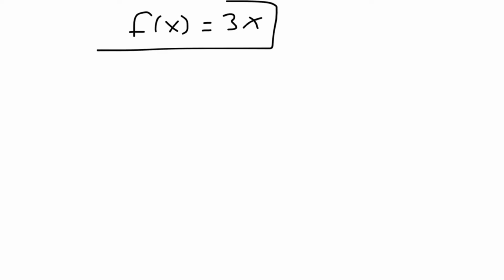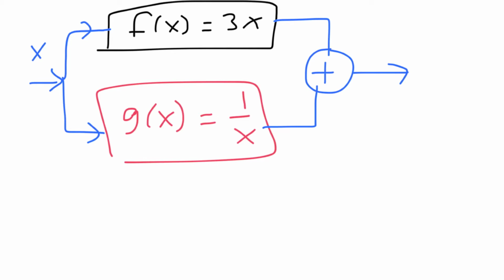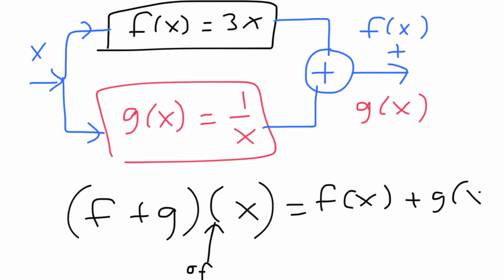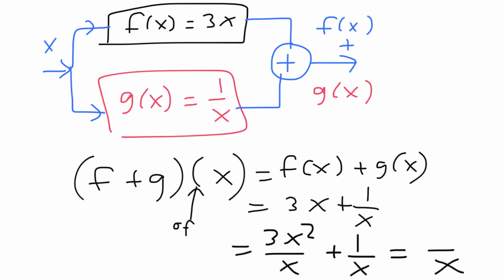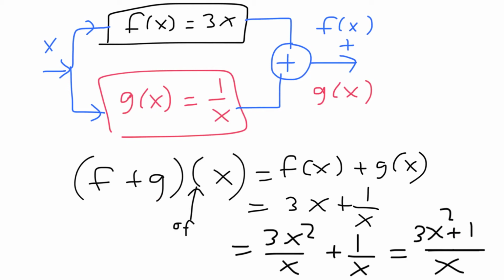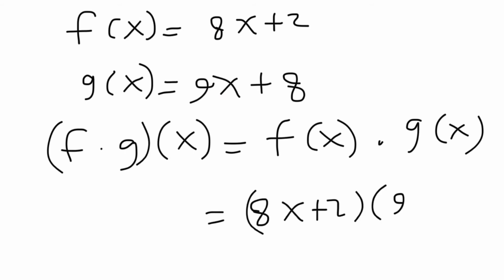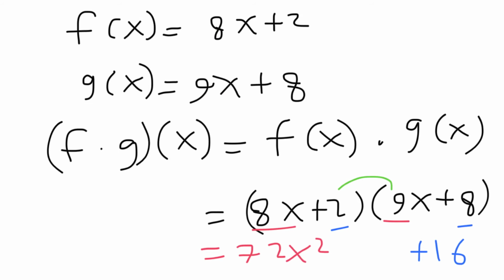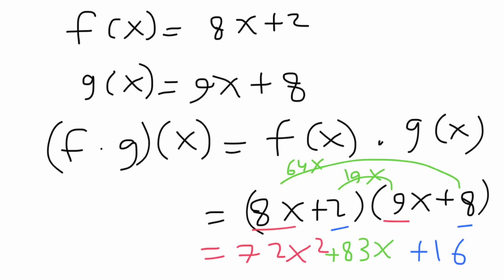13.47 Algebra of functions